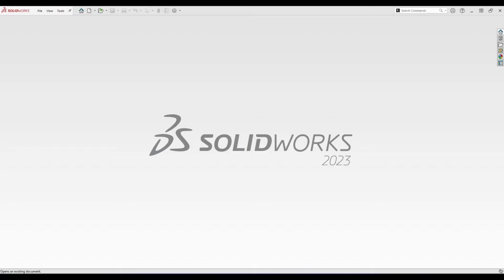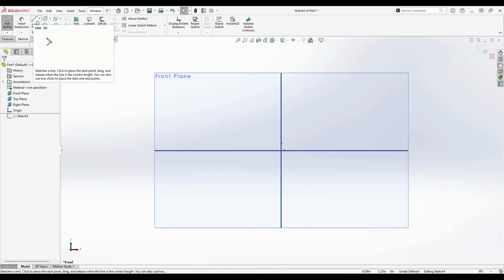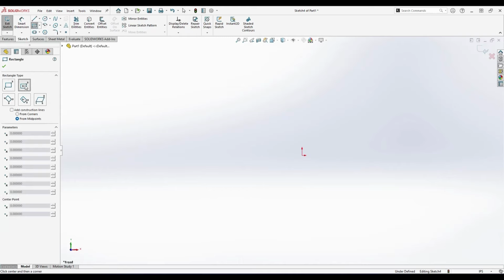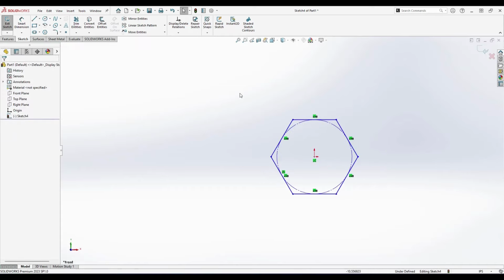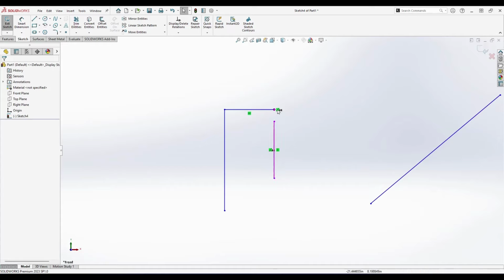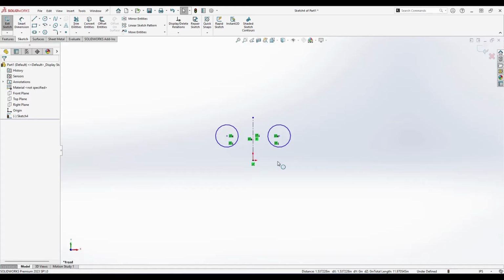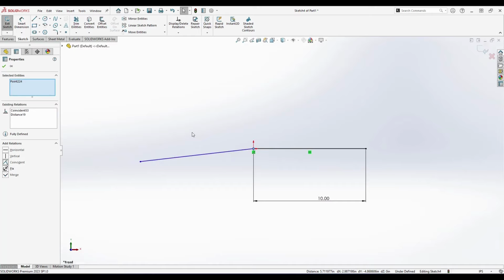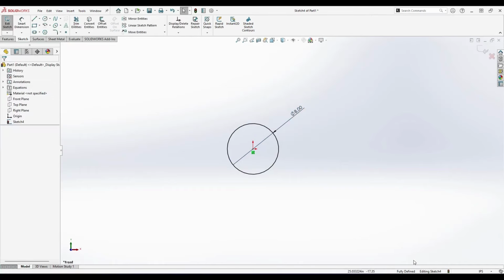Solidworks 2023 - Basics of Sketcher Environment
1. NX Electrical Routing/Wiring Harness
4. NX Sheet Metal Course

Check our upcoming class tab in our website

Line: Draws a straight line segment.

Centerline: Draws a centerline, which represents the axis of symmetry or rotation.
Construction Line: Draws a line that is used as a reference or construction geometry.
Rectangle: Creates a rectangular shape by specifying the corner points or dimensions.
Circle: Draws a circle by specifying the center point and radius or diameter.
Arc: Creates an arc by specifying the center, start point, and endpoint or by specifying the start, center, and included angle.
Ellipse: Draws an ellipse by specifying the center, major axis, and minor axis or by specifying the center, endpoint of the major axis, and endpoint of the minor axis.
Spline: Draws a smooth curve that passes through or near specified points.
Polygon: Creates a regular polygon by specifying the center, number of sides, and radius or diameter.
Slot: Creates a rectangular or circular slot by specifying the center, length, width, and rotation angle.
Text: Adds text to a sketch, allowing you to provide annotations or labels.
Point: Places a single point on the sketch.
Fillet: Rounds the corners of two lines or sketch entities.
Chamfer: Bevels the edges of two lines or sketch entities.
Offset Entities: Creates a copy of selected entities at a specified distance.
Trim Entities: Removes portions of lines or sketch entities that extend beyond the boundaries of other entities.
Convert Entities: Converts edges, curves, or sketch contours into sketch entities.

Title in other langauges
SolidWorks 2023 - Sketcher ortamının temelleri
Solidworks 2023- 스케치어 환경의 기본
SolidWorks 2023 - Dasar -dasar Lingkungan Sketsa
SolidWorks 2023 - Grundlagen der Skizziererumgebung
SolidWorks 2023 - Conceptos básicos del entorno Sketcher
Solidworks 2023 - Nozioni di base sull'ambiente Sketcher
SolidWorks 2023 - Basics van Sketcher -omgeving
SolidWorks 2023 - พื้นฐานของสภาพแวดล้อม Sketcher
SolidWorks 2023 - Podstawy środowiska szkicowego
Solidworks 2023 - أساسيات بيئة Sketcher
SolidWorks 2023 - Bases de l'environnement Sketcher
SOLIDWORKS 2023-素描器环境的基础知识

Mirror: Creates a mirror image of selected sketch entities about a specified mirror line.

Dimensioning Tools: Various tools for adding dimensions to sketch entities, such as Smart Dimension, Linear Dimension, Angular Dimension, and more.